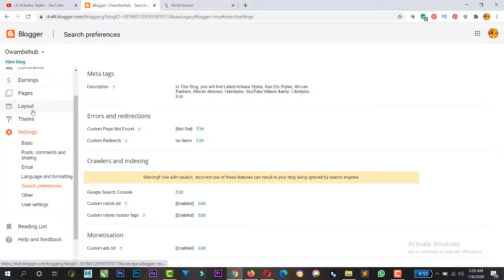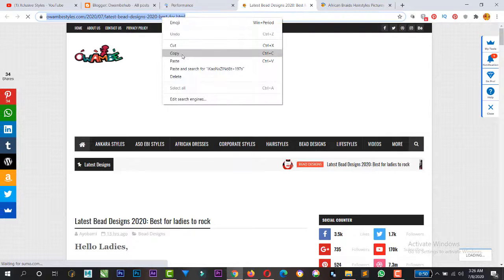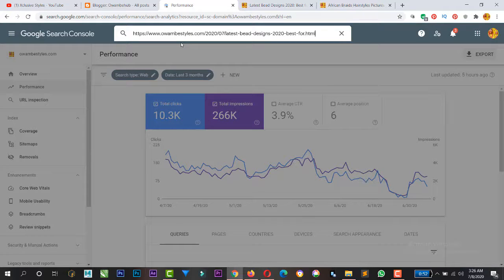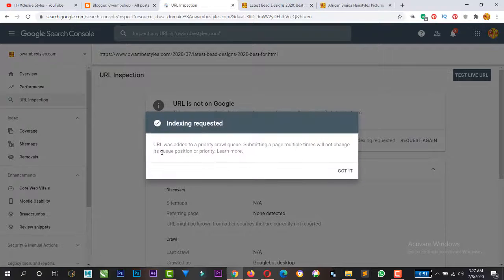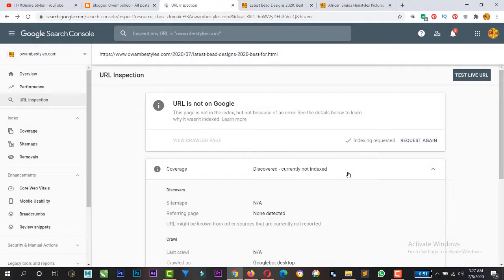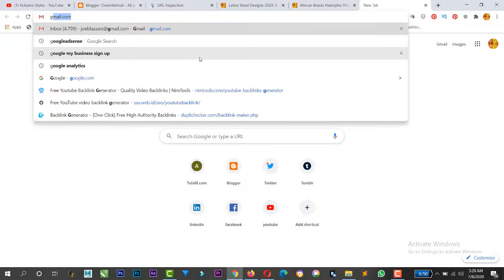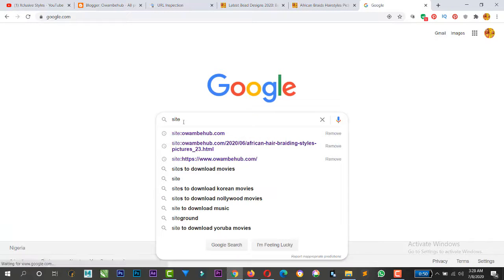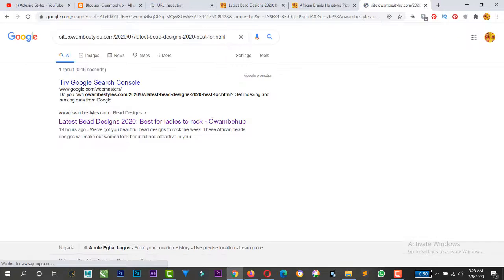How To Index New Blog Post on Google To Generate More Traffic In 2020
get a list of all pages indexed by google
how to crawl in google search console
google index site
recrawl google search console
google index checker
how to check website indexed by google
google indexed pages checker